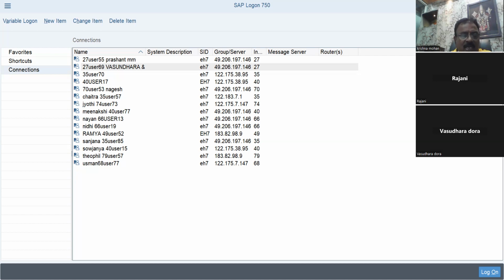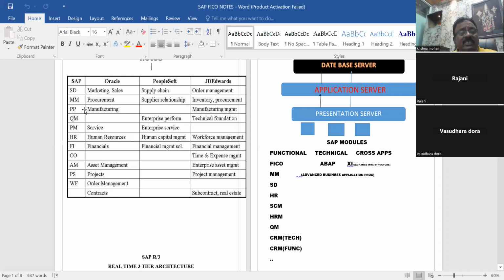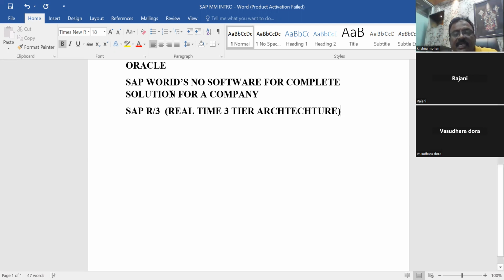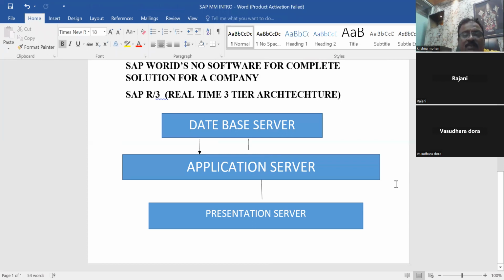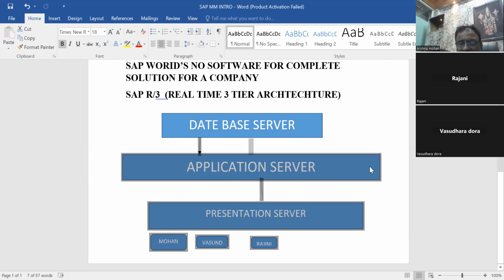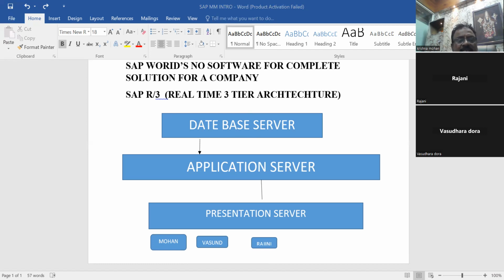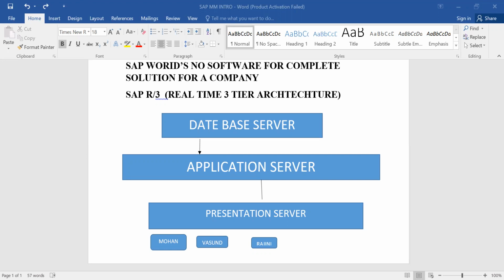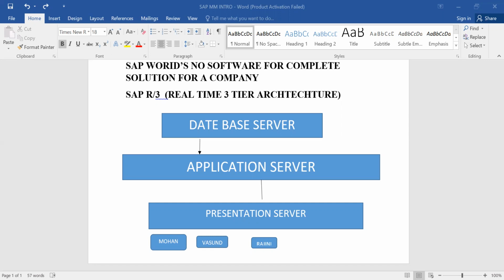SAP MM INTRODUCTION